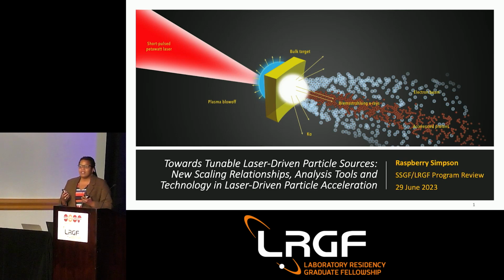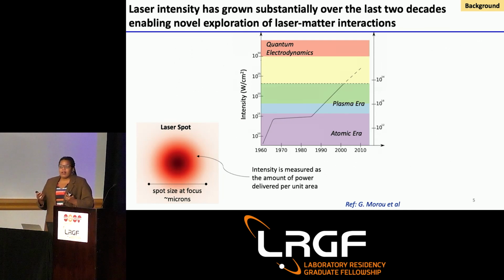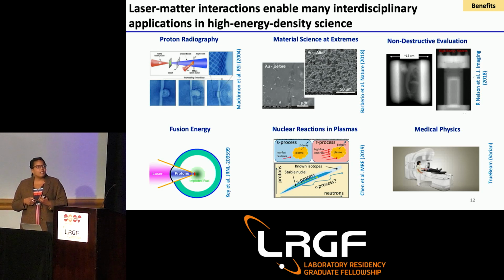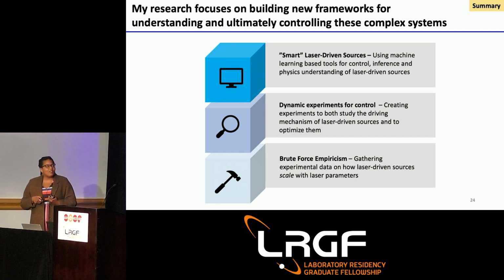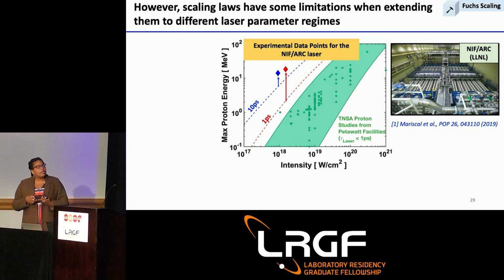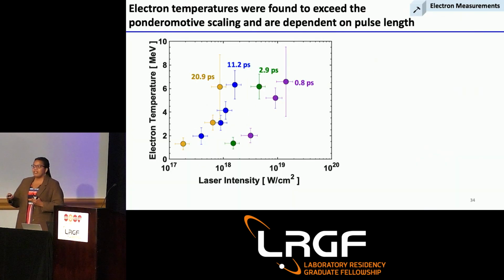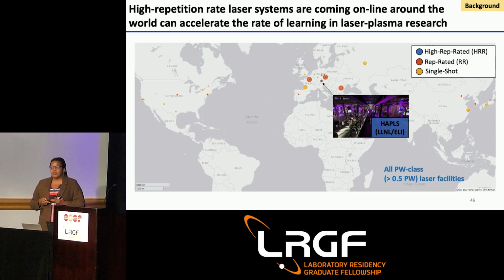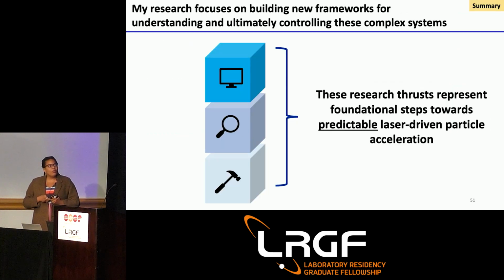DOE NNSA LRGF 2023: Towards Tunable Laser-Driven Particle Sources: New Scaling Relationships, Ana...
Presented by Raspberry Simpson at the 2023 DOE NNSA SSGF & LRGF Annual Program Review.